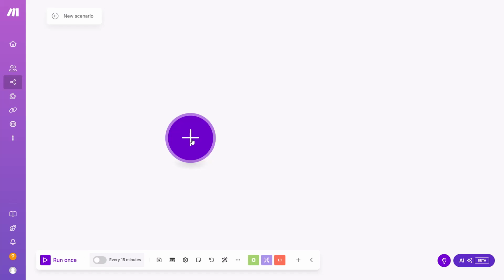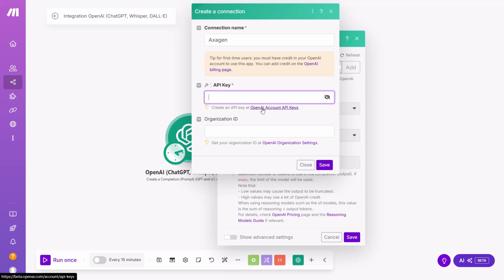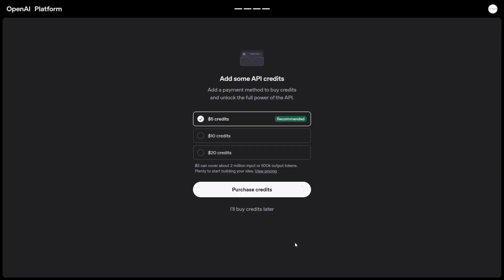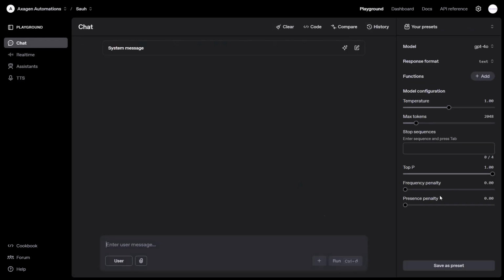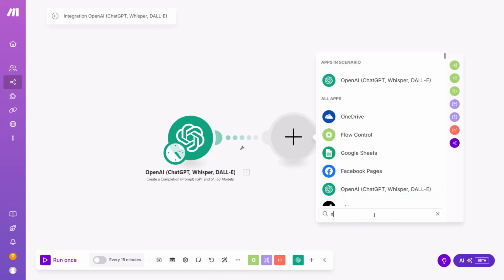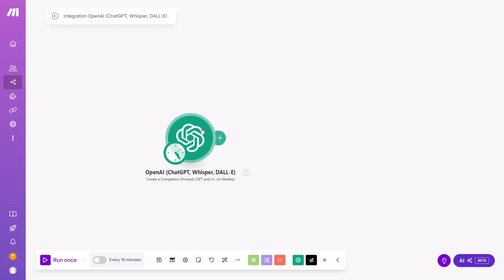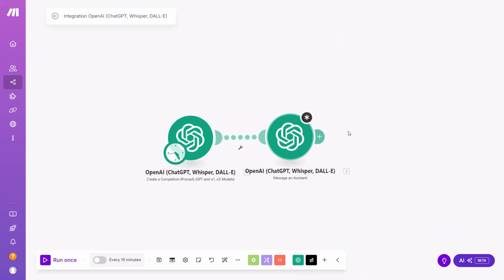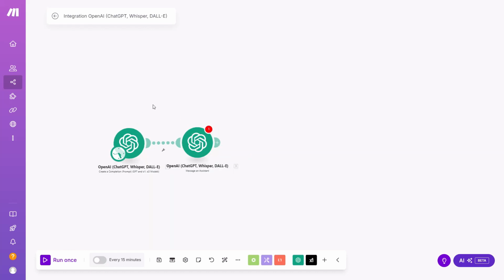Connect ChatGPT API to Make.com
How to make OpenAI ChatGPT API connection with Make.com module